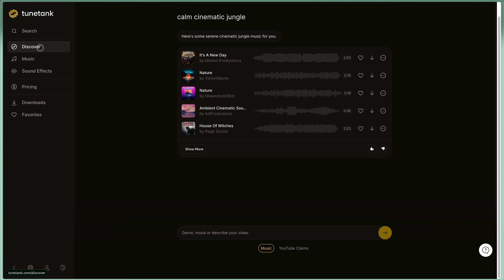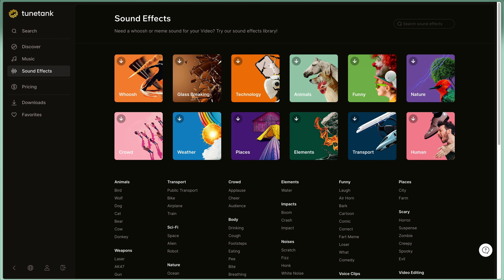Get Free Music For YouTube // TuneTank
TuneTank offers high-quality copyright-free music for YouTube and other social platforms. You can get up to 3 monthly free songs for your videos.

Download exclusive copyright-free background stock music ♫ and sound effects for your video & stream on YouTube, Twitch or Instagram on Tunetank.

📧 Weekly Newsletter
🗺️ Free Color Grading Guide
📜 Guide: Understanding Nodes in DaVinci Resolve
🎨 Premium LUTs
📚 Color Grading Course

Overview:
00:00 - Showcase
03:39 - Use TuneTank For Free
04:47 - Features
06:35 - Plans & Discount
07:32 - Final Notes